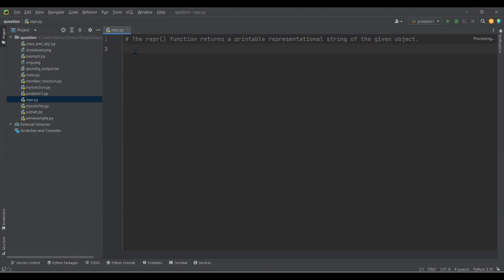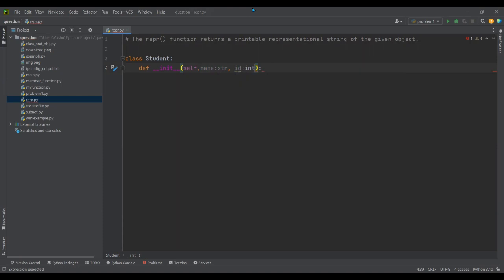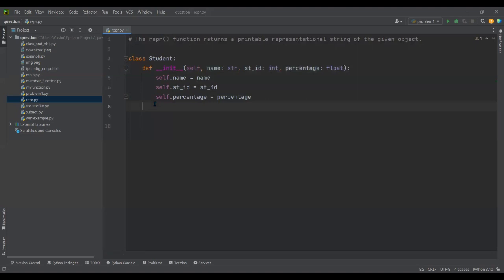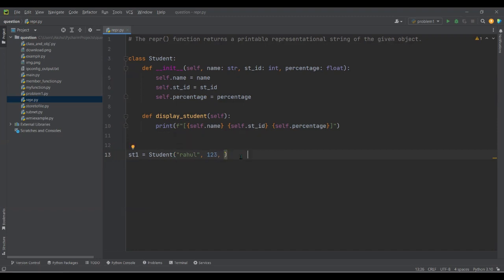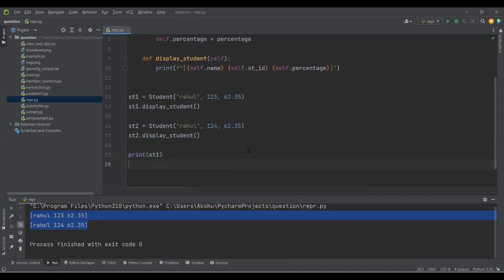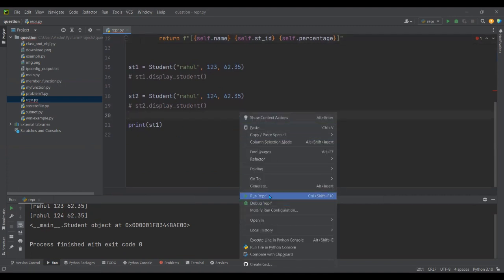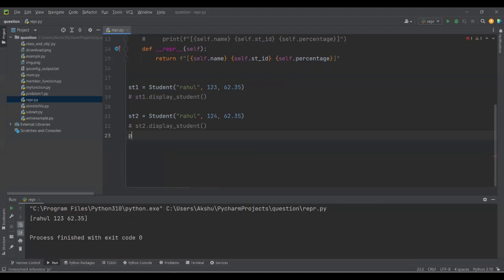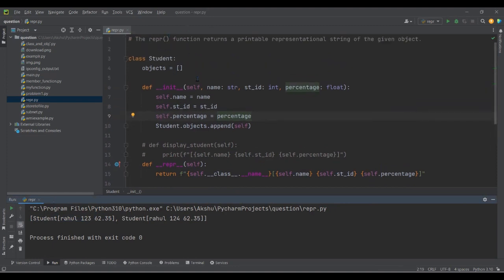Class and Object in Python || __repr__() use in python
Python repr() Function returns a printable representation of an object in Python. In other words, we can say that the Python repr() function returns a printable representation of the object by converting that object to a string.